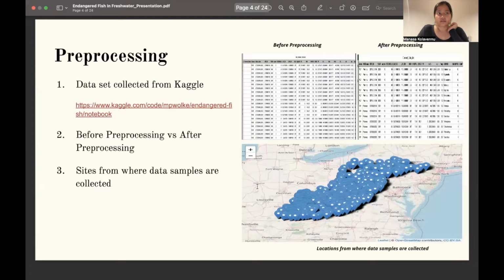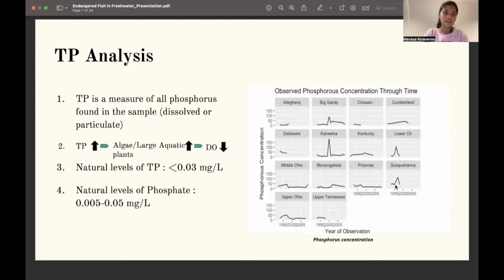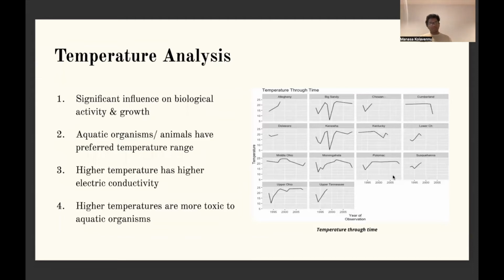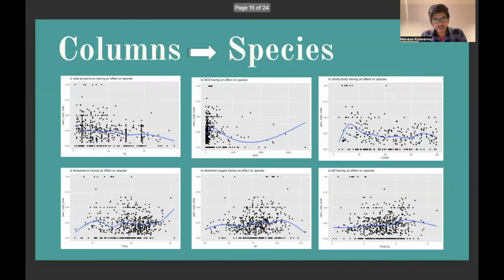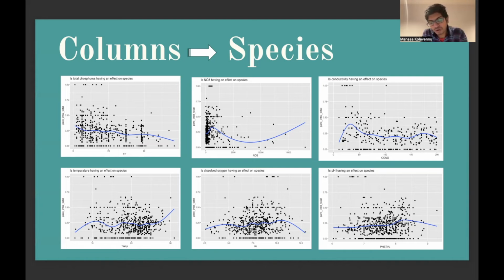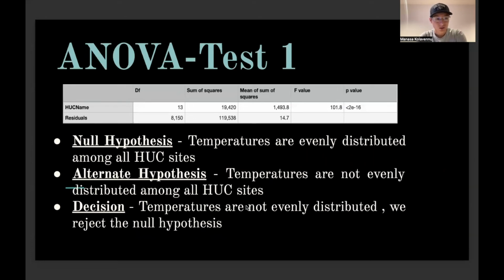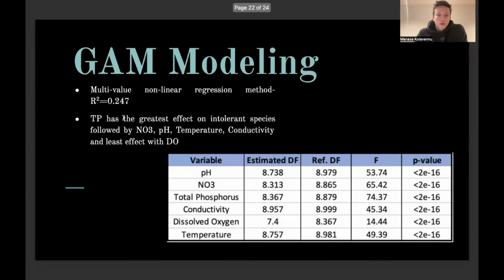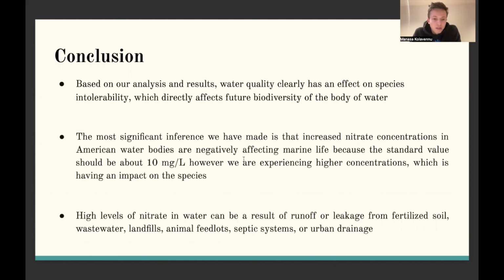STAT 5000 Presentation- Endangered Fish in Freshwater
Endangered Fish in Freshwater Final Presentation
Team:
Connor Flaherty
Manasa Kolavennu
Charan AB
Mahendra GP
Rodger Zhang
Megha Veeragowda